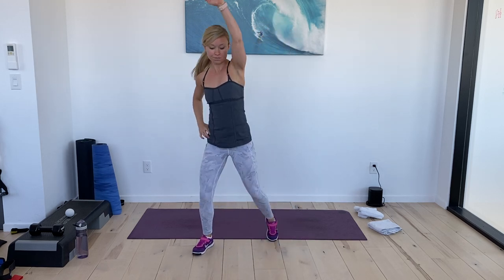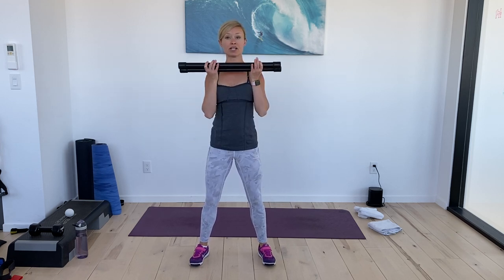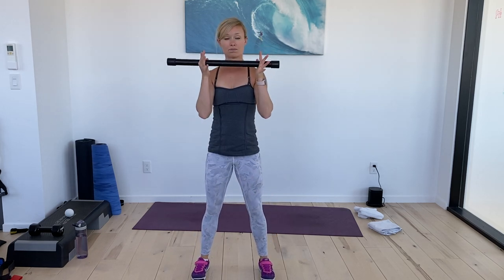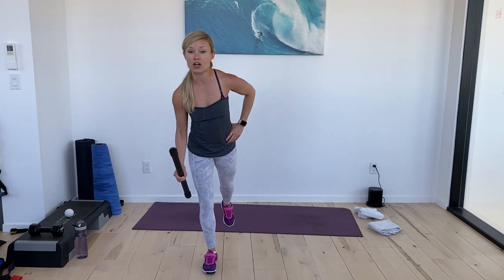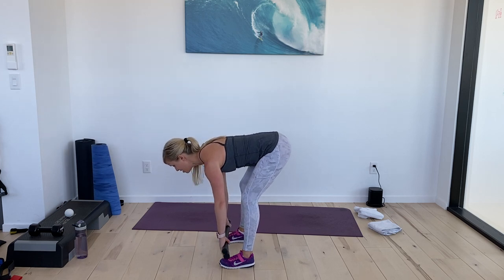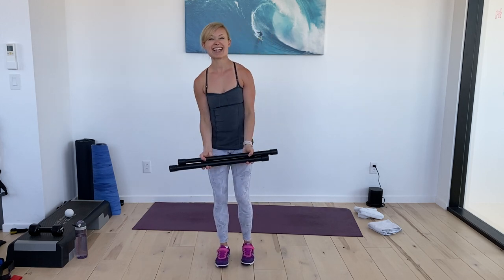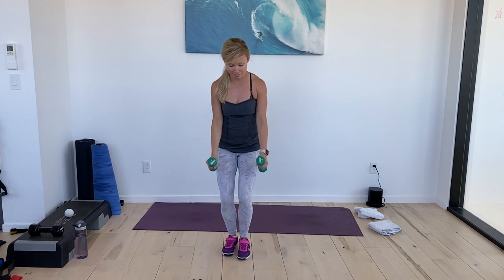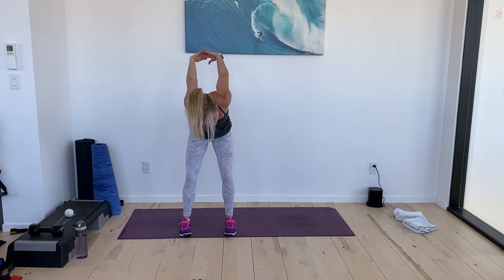Strength Workout - Light bars/handweights/mat - 45 min 130bpm tempo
Cyclebar 4 & 6 lbs bars, 3-5lbs hand weights, towels (or gliders/sliders/paper plates for carpet), full body strength workout on 130 beat incorporating balance and core work